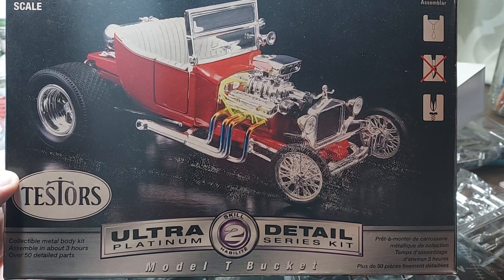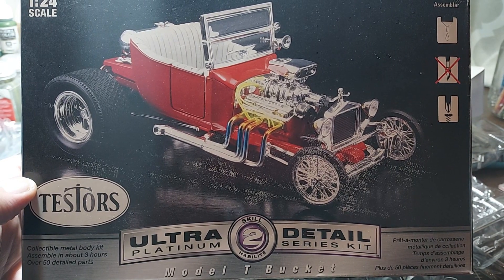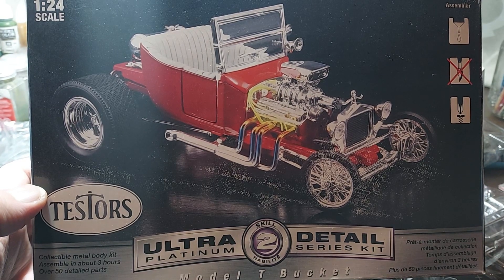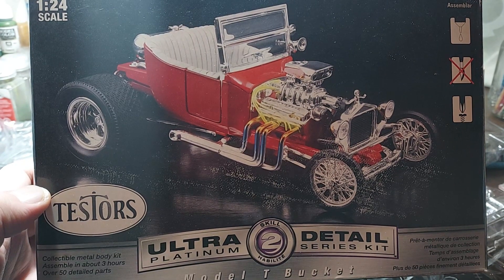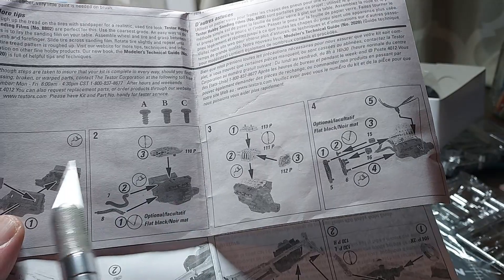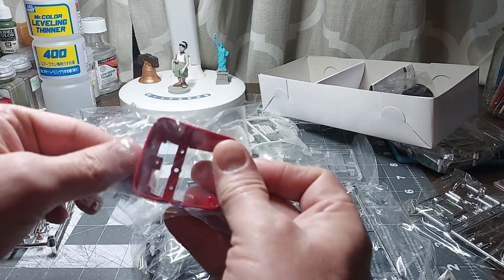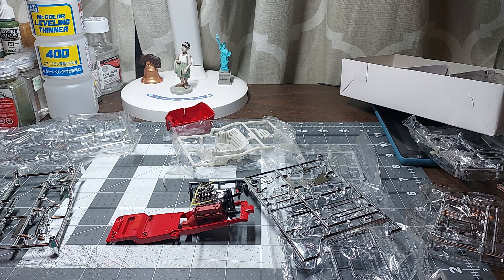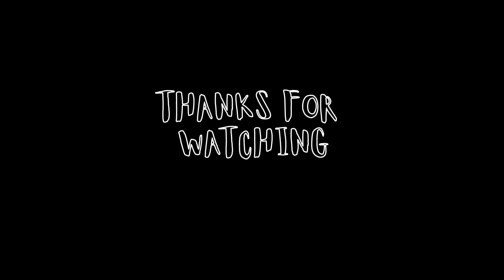1925 T Bucket Hot Rod for Mr. Freet #1